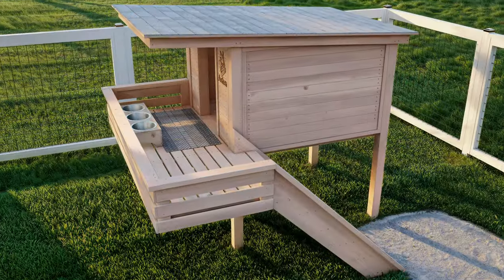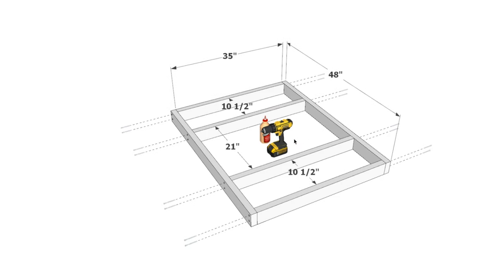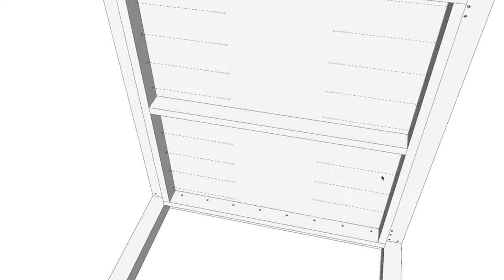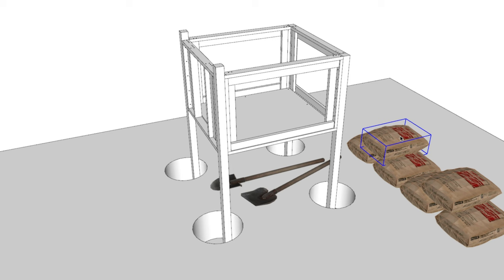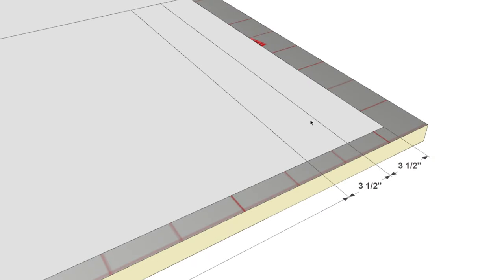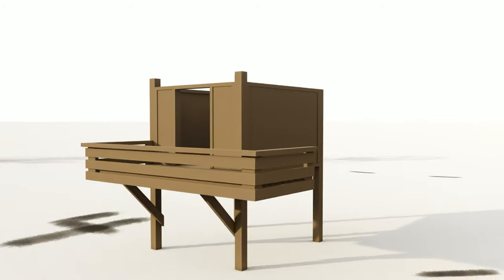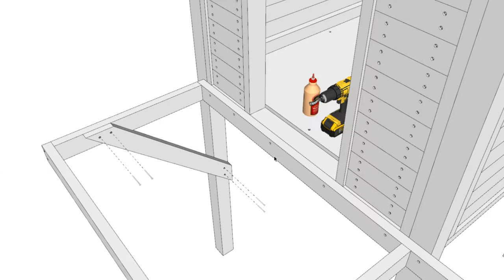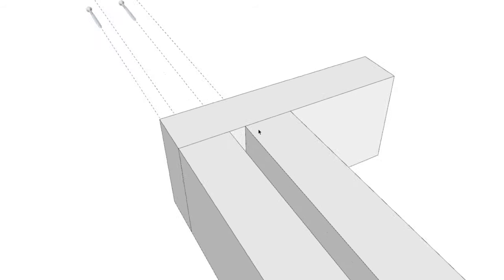Easy DIY: Elevated Dog House Build Guide for Beginners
Ready to build the doghouse? Grab the complete plans here:

Everything you need: clear steps, materials list, and layout. The essentials to get the job done right. Check out the link, get your plans, and start building.